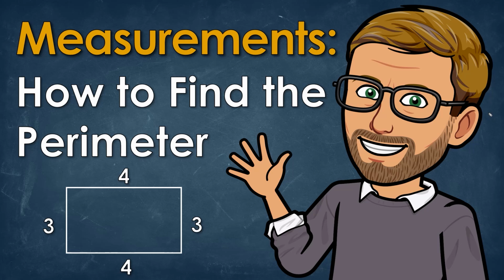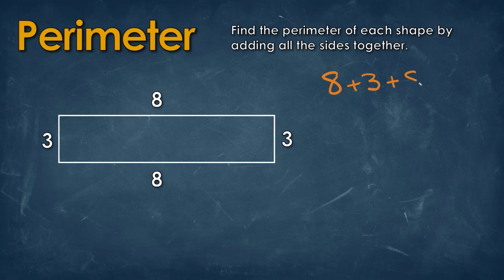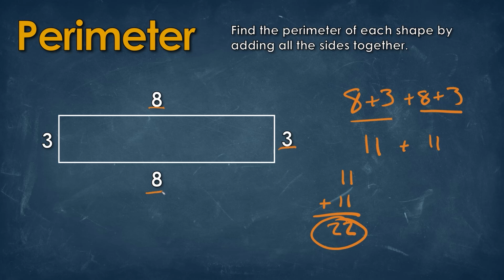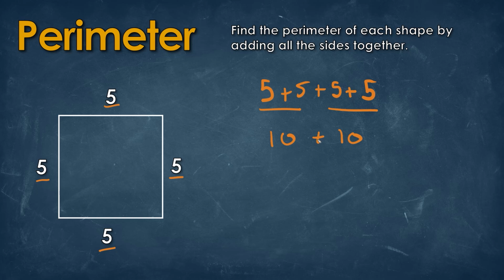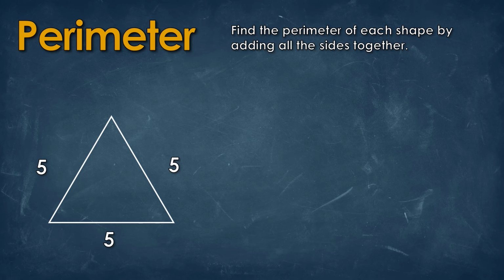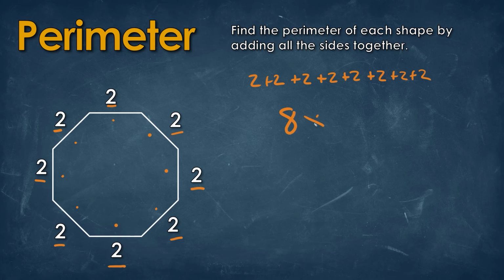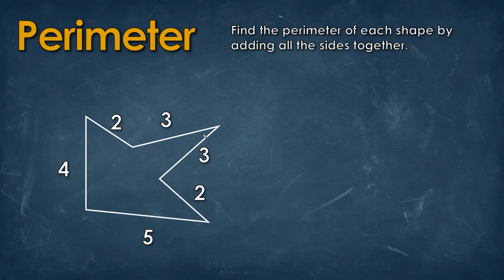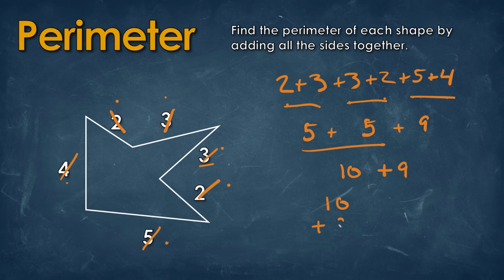Find Polygon Perimeter | Add Sides Step-by-Step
In this video, students will learn how to find the perimeter of polygons by adding the lengths of all their sides. Aligned with Common Core standard 3.MD.D.8, this lesson focuses on using addition to calculate the total distance around a shape. In this lesson, students will: Understand what perimeter is and how it applies to polygons. Add the side lengths of polygons, including rectangles, squares, and irregular shapes, to find their perimeters. Solve real-world word problems involving perimeter. At the end of the video, students will solve a word problem to reinforce their understanding of how to calculate the perimeter of polygons.